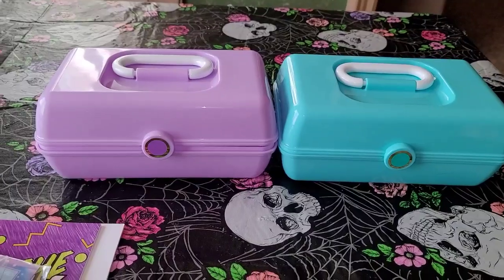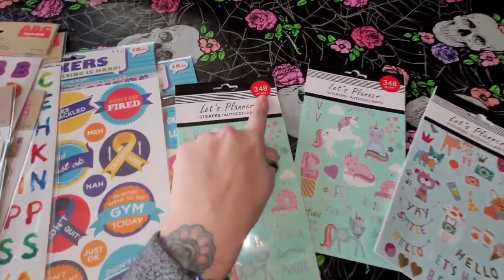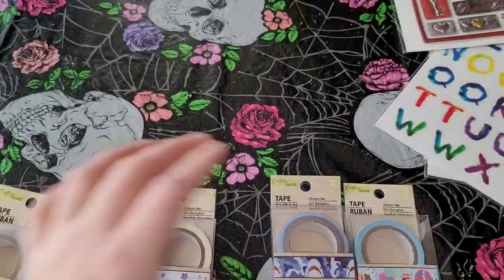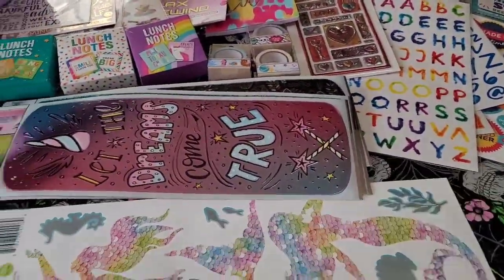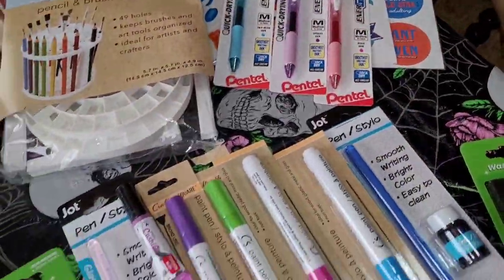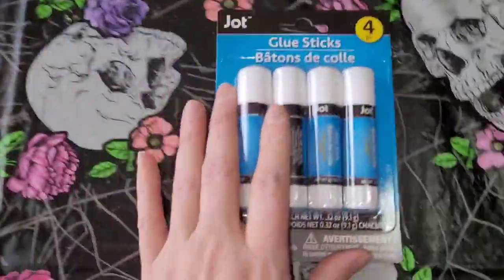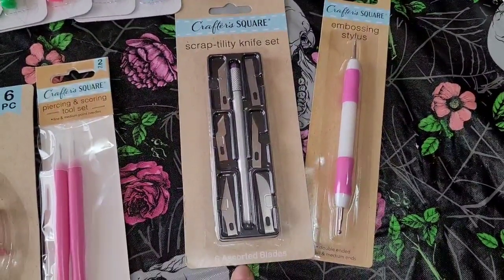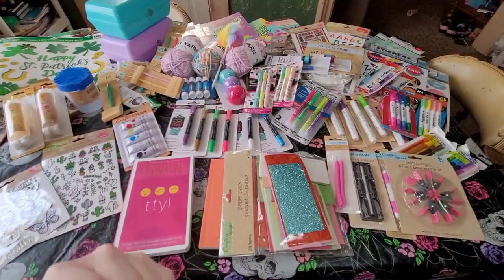DOLLAR TREE HAUL / JUNK JOURNAL SUPPLIES & CRAFTY FINDS GALORE!!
JUST WAIT UNTIL YOU SEE THIS HAUL !! IT'S EVERYTHING AND MORE THAT YOU COULD POSSIBLY NEED TO GET YOUR CREATIVE JUICES FLOWING.

WANNA HELP US HIT 10K!?

MAILING ADDRESS:
AMANDA O'CONNOR